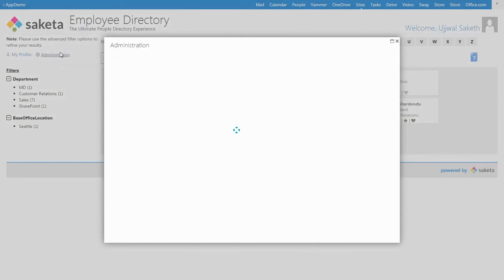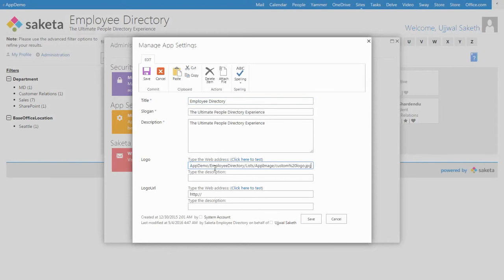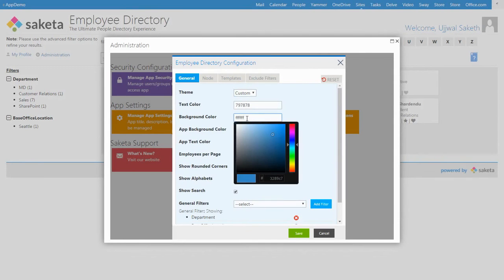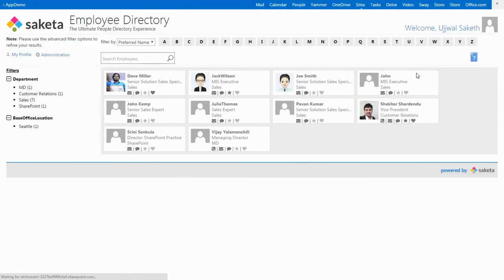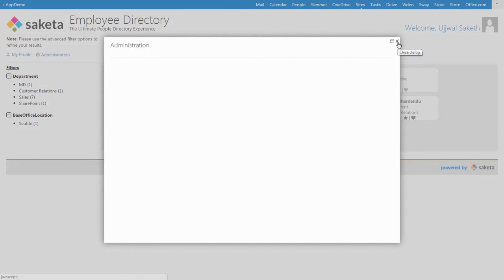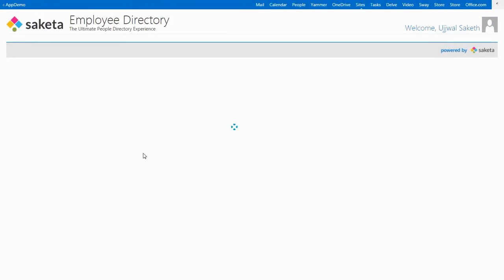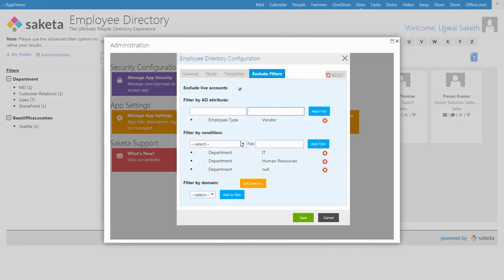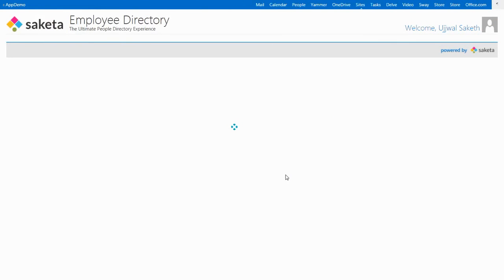Saketa Employee Directory Walkthrough